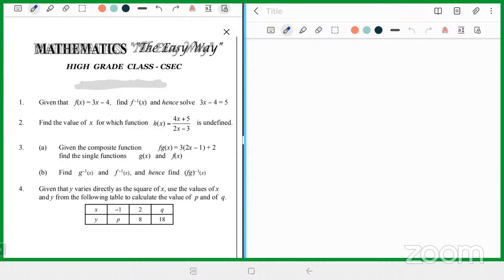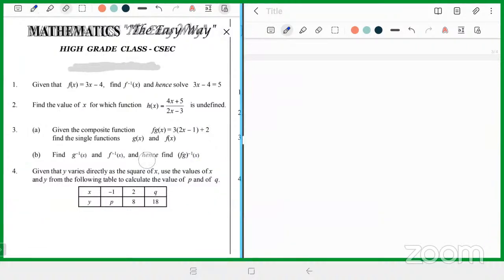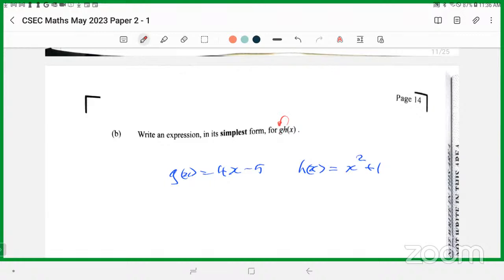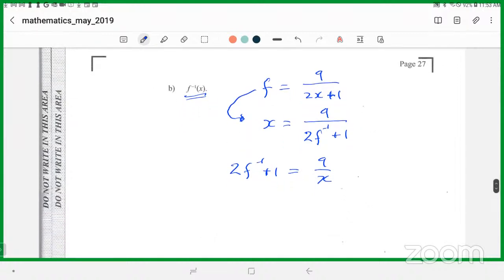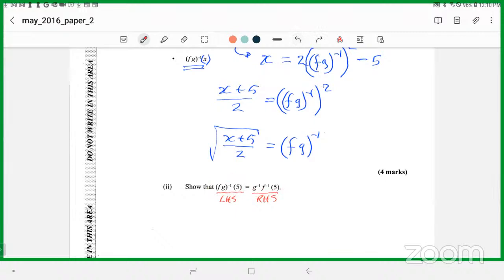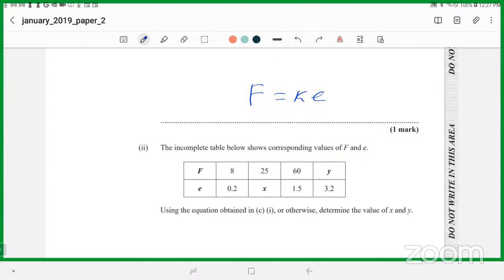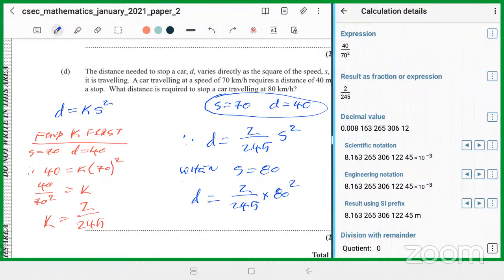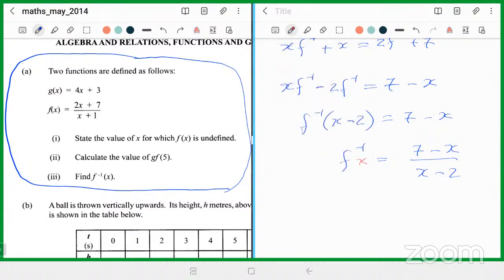Mathematics The Easy Way High Grade Class Functions Revision 2 Class